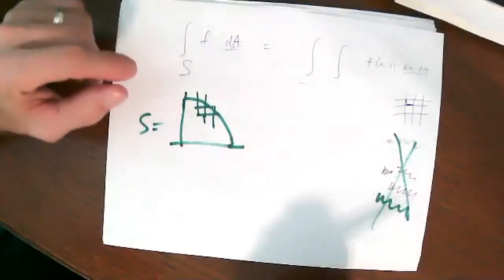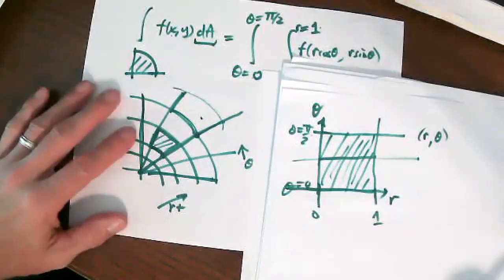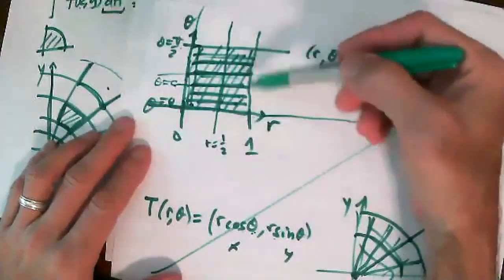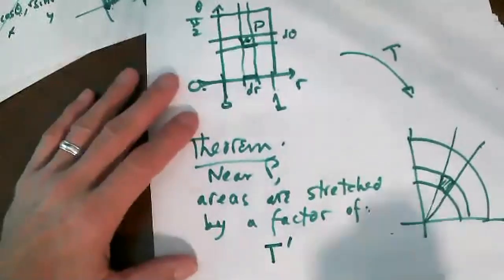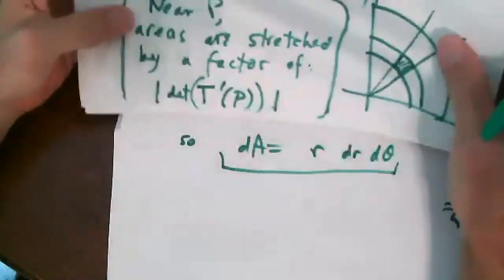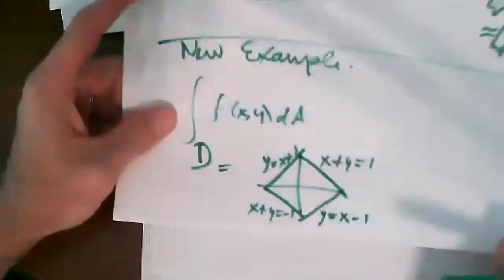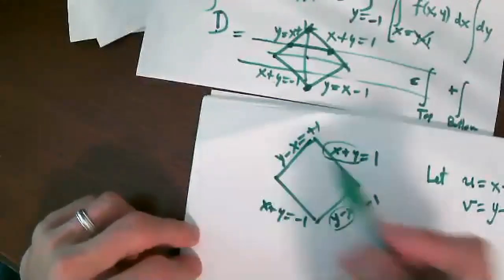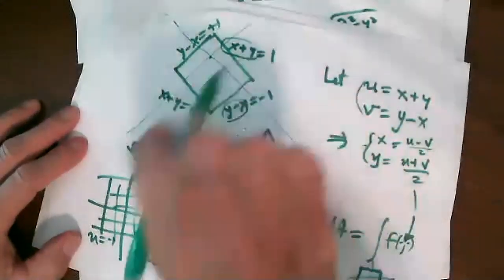M427L-2020-04-08-11am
Intro to Change of Variable Theorem. Transformations & Area changes